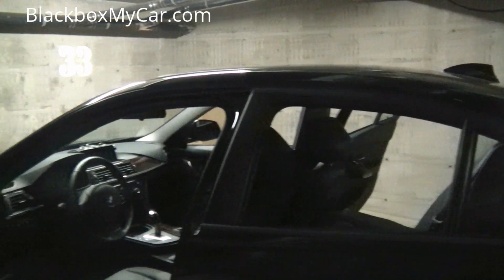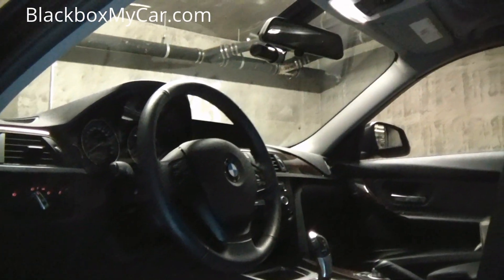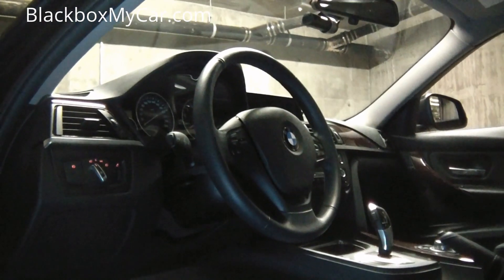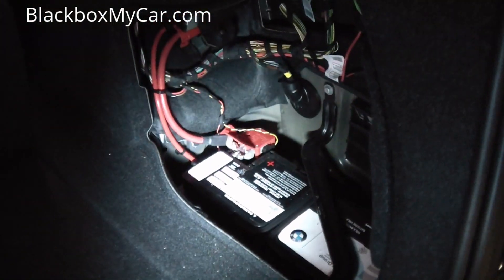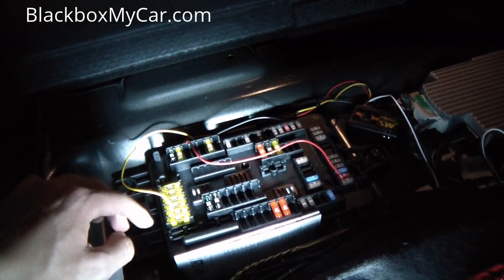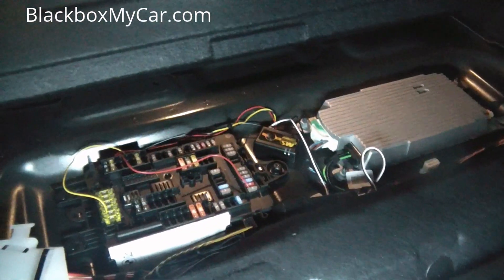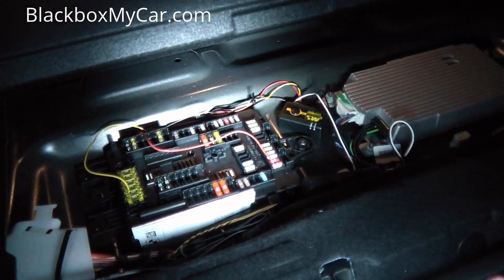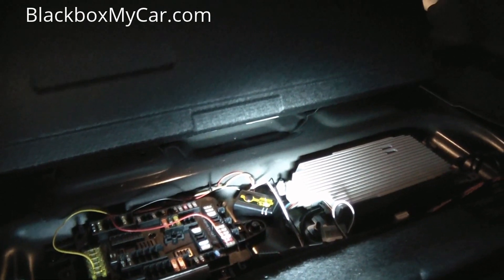How to install dashcam on F30 BMW 328i - BlackboxMyCar.com